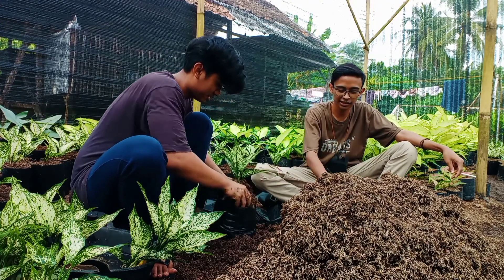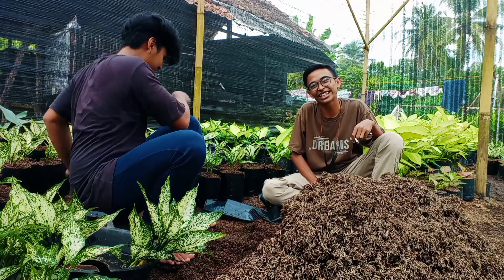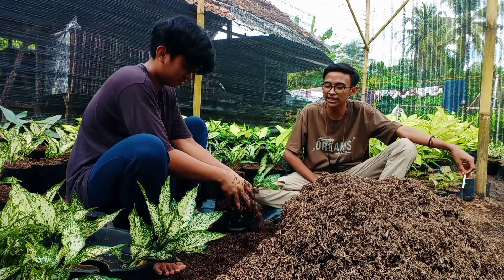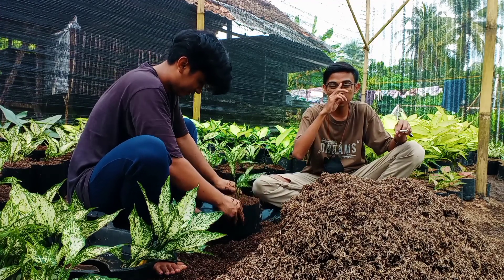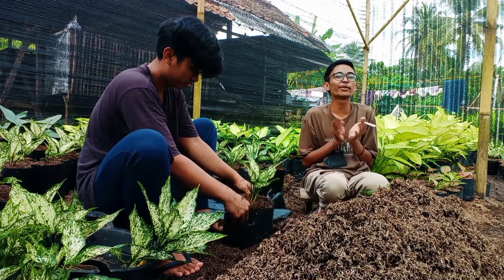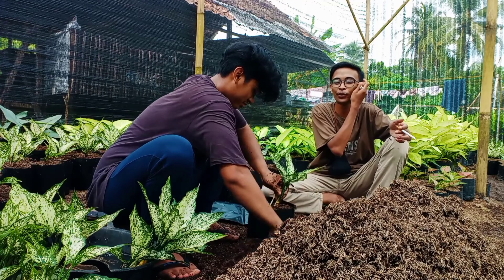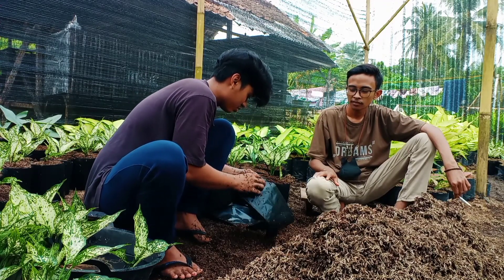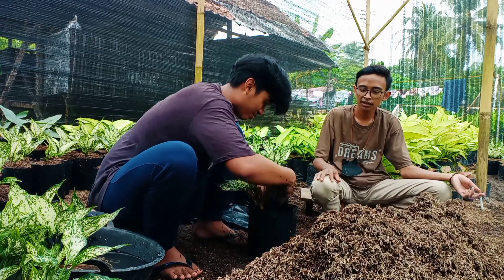Grebek Kandang Aglonema Romosan!!!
video kali ini membahas mengenai media tanam dan perawatan aglonema romosan.
tonton terus jangan di skip ya karena ada informasi seputaran aglonema.

like, komen & share.

yang mau tanya2 lebih lengkap/mau beli aglonema jumlah partai bisa langsung hub.
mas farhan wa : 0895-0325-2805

terimakasih